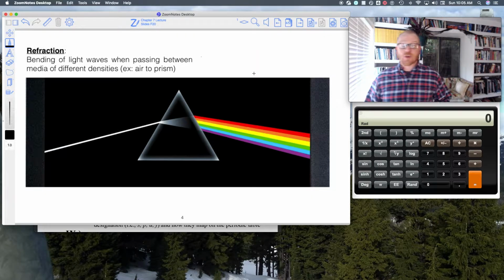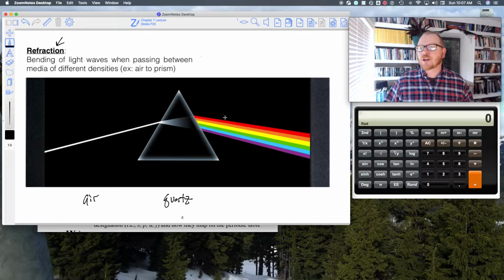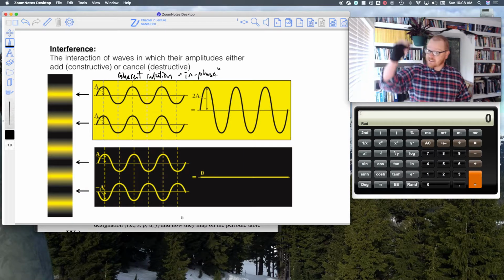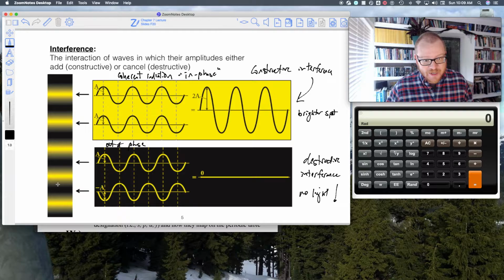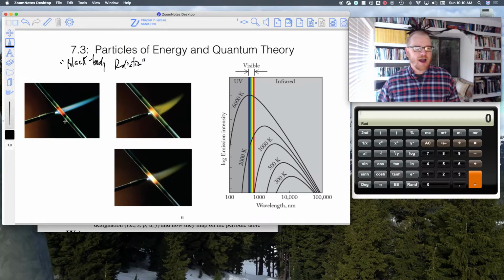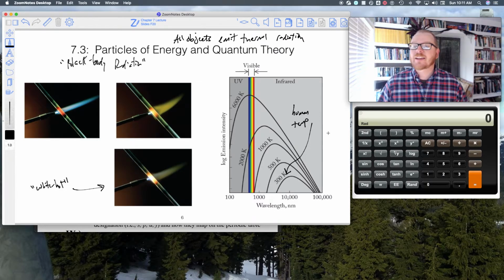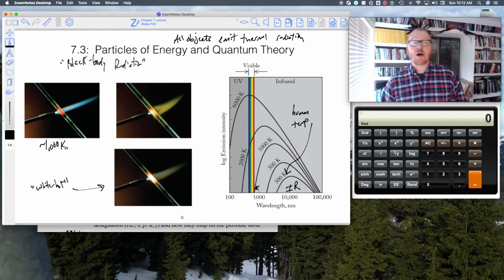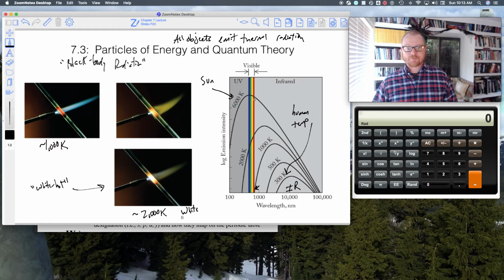CHEM 109 F21 Lecture 7.3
Learning Goal 7.3:  Be familiar with refraction,  interference and black-body radiation